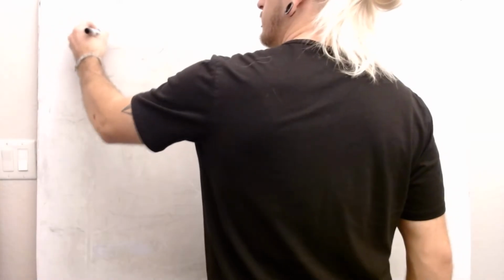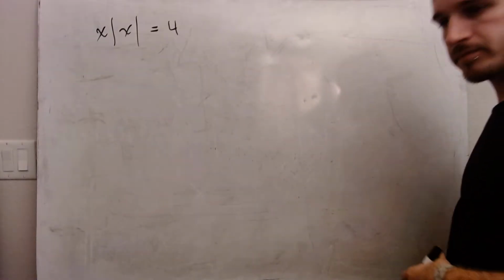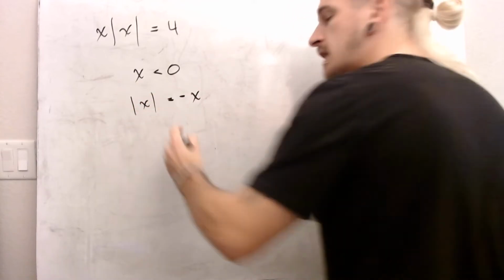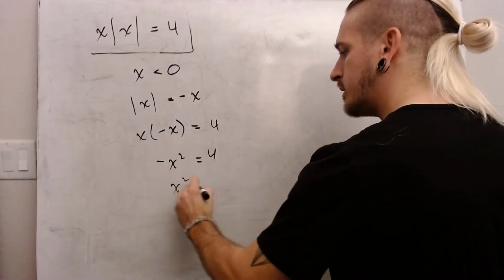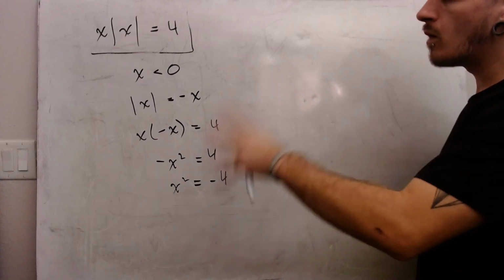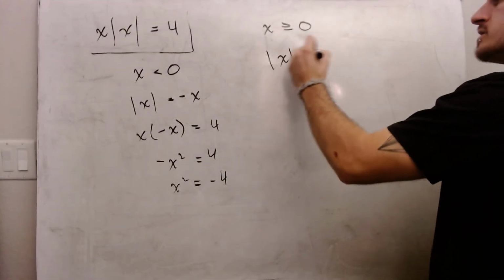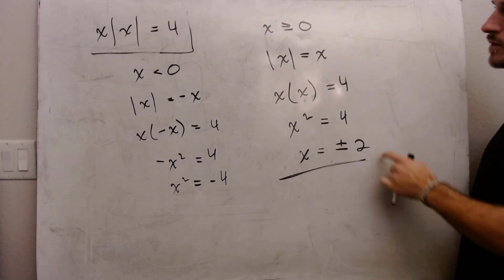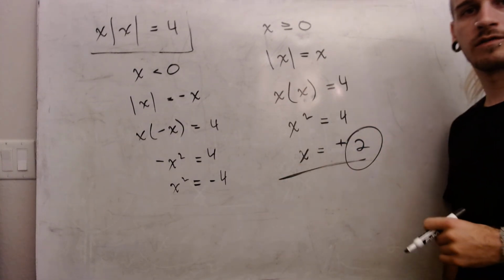x|=4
In this video, we learn how to solve x|x|=4 by hand. Because |x| is defined by cases, we must solve using cases. The problem comes from my math Instagram: @recklessmath